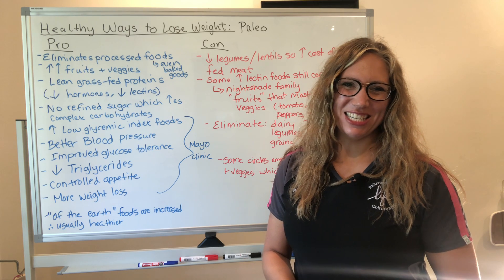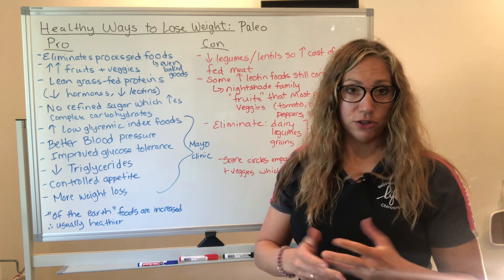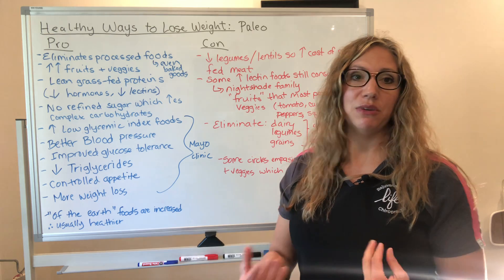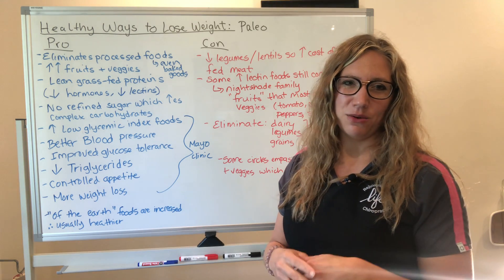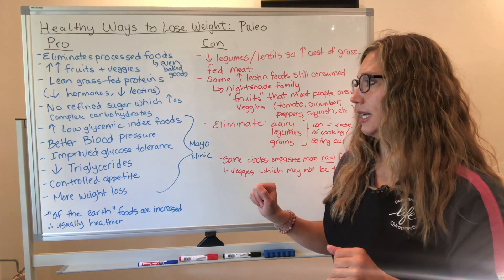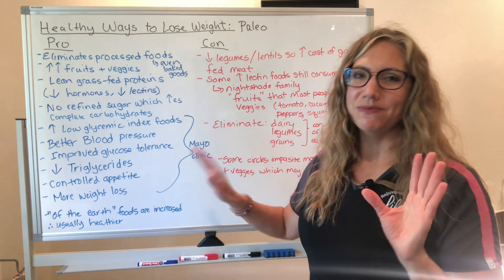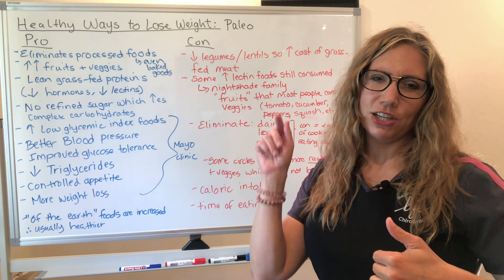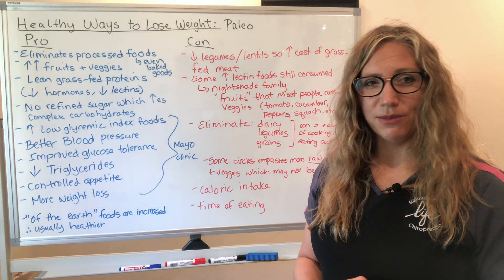Healthy Ways to Lose Weight: Paleo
Dr. Erin Denil continues with her videos on Healthy Ways to Lose Weight.  This video's topic is the Paleo diet.